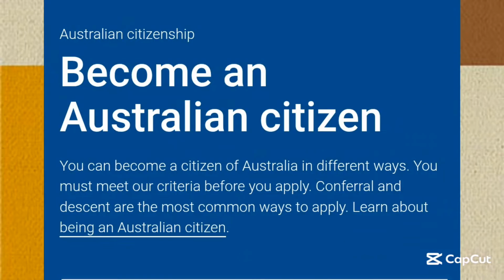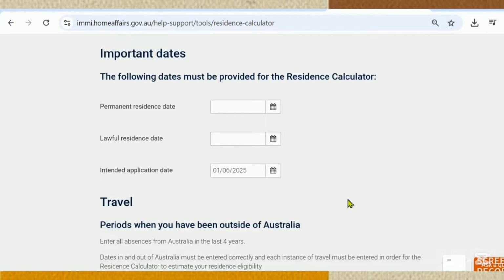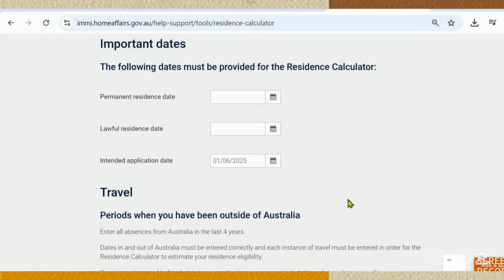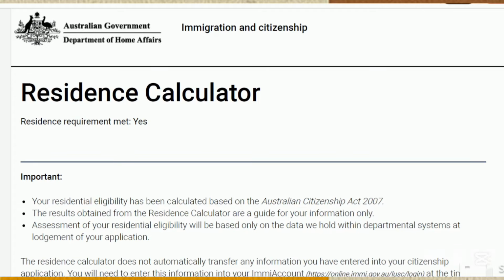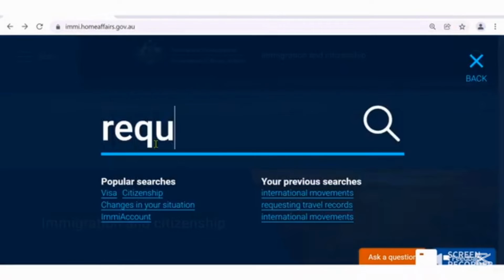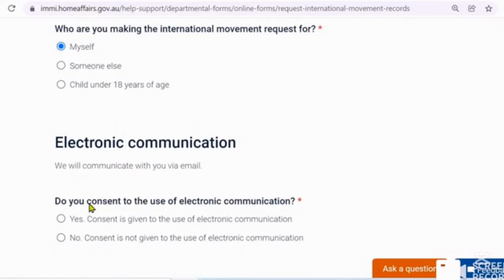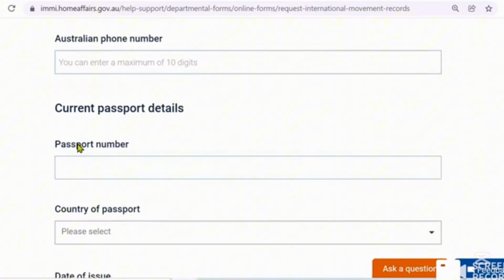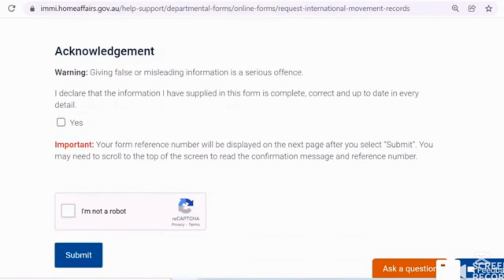Australian Citizenship: Calculator Residency requirements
australiancitizenship australiancitizen Australian Citizenship: Calculator Residency requirements

Residence Calculator

   The residence requirement for a conferral of Australian citizenship application is based on the time you have lived in Australia and the time you have spent outside Australia.

The Residence Calculator helps you estimate the number of days you have lived in Australia.

Use the results from the Residence Calculator as a guide only. The Residence Calculator does not automatically transfer any:

information held within departmental systems to provide you an estimate

information you enter into your citizenship application.

We base the assessment of your residential eligibility on the data we hold within departmental systems at the time of lodgement of application.

General residence requirement

To be eligible for Australian citizenship by conferral, you must have:

been living in Australia on a valid visa for 4 years immediately before the day you apply

held a permanent visa or a Special Category (subclass 444) visa (SCV) for the last 12 months immediately before the day you apply, and

not been absent from Australia for more than 12 months in the past 4 years, and no more than 90 days in the 12 months immediately before applying.

If you are an SCV holder you will continue to be considered a permanent resident for citizenship purposes while outside Australia, provided you held an SCV immediately before your departure.